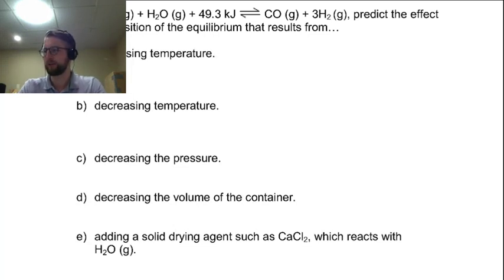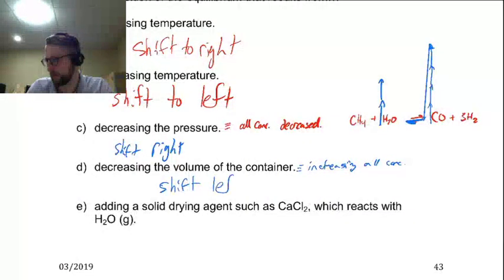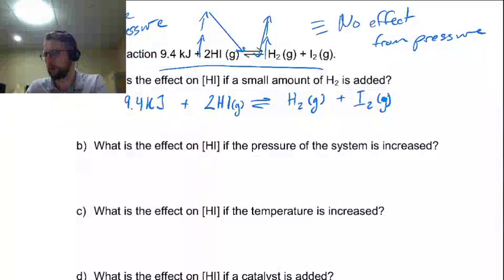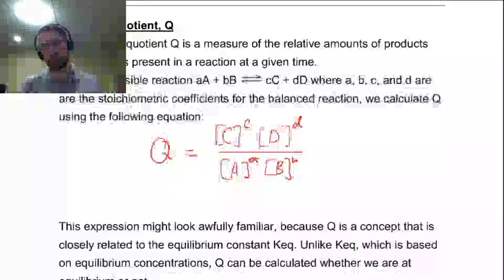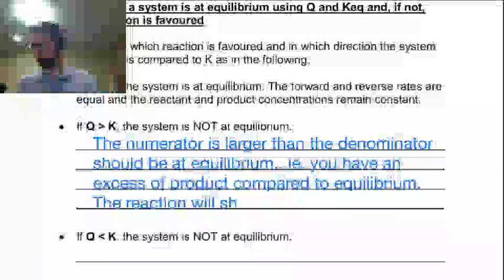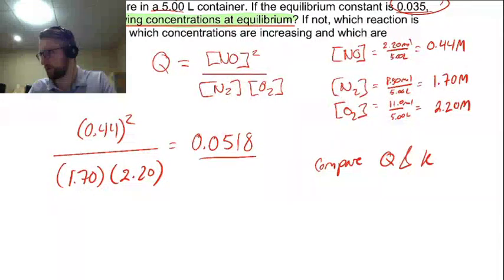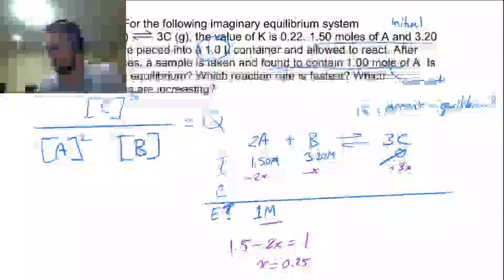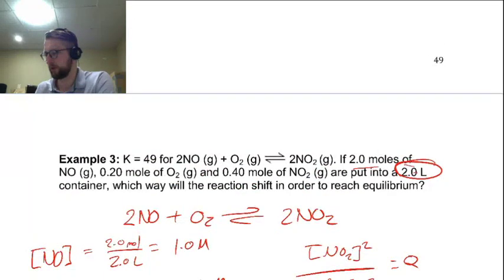Chemistry 40S - Equilibrium - April 8 2020